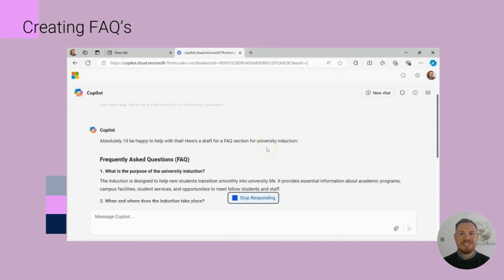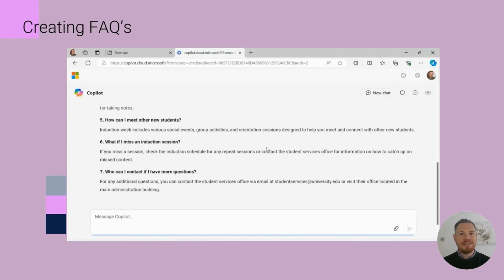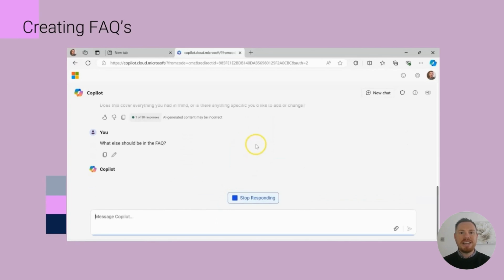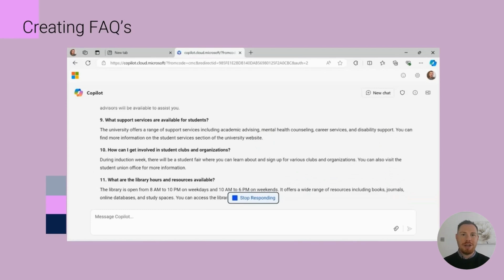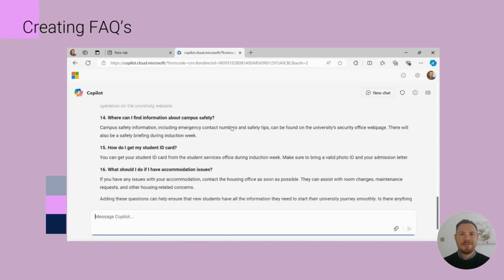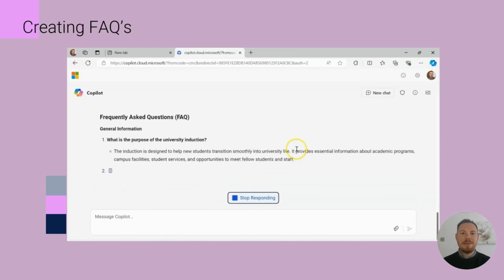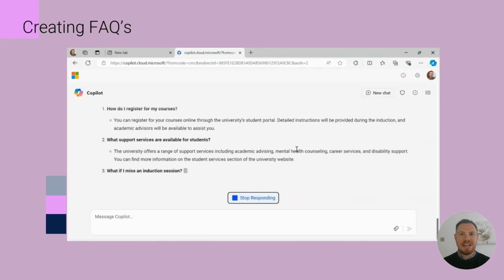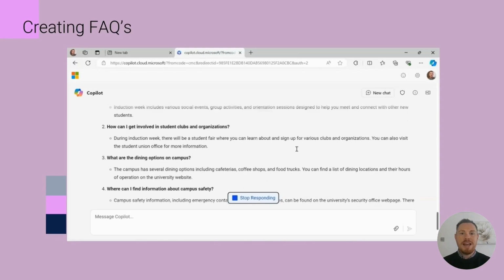Using AI to create FAQs | Practical demos for professional services staff | Jisc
This video demonstrates how AI tools can help create effective FAQ sections for resources like university inductions.

The video covers:
Generating a list of questions and answers tailored to learners' needs.
Expanding the FAQ with additional relevant questions and answers.
Reviewing and customising the content to align with institutional requirements.
Organising FAQs into categories, such as general information, academic life, and campus life, for easy navigation.

If required, you can download the full transcript as a word document